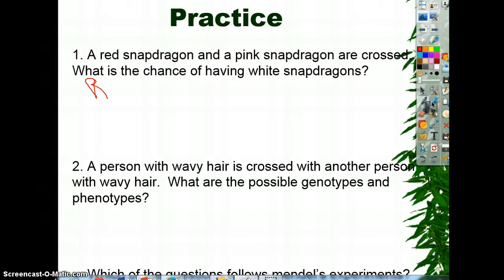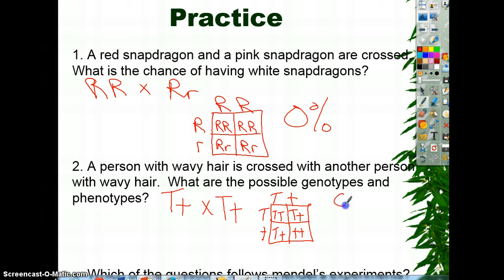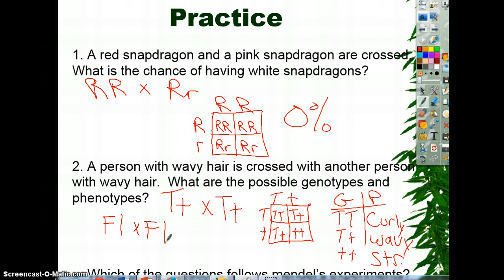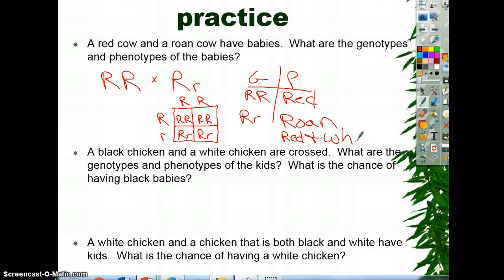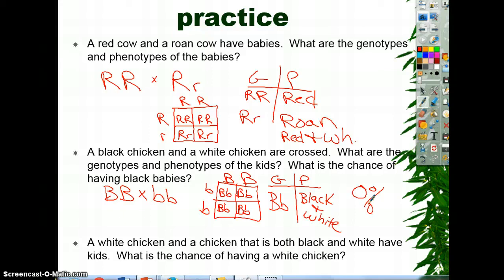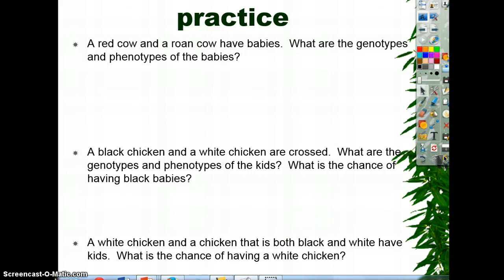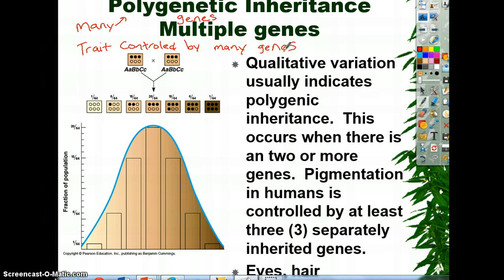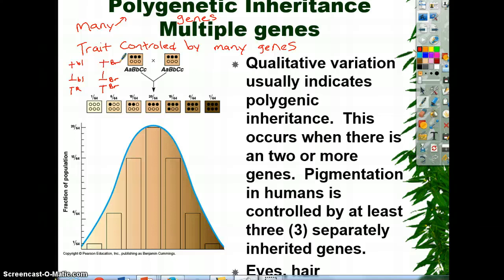reveiw and multiple genes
a review of incomplete and co dominance and mutltple genes and alleles